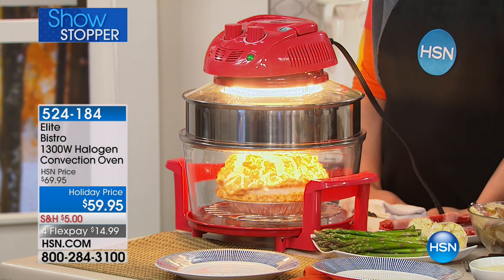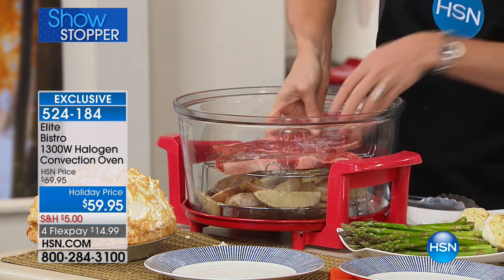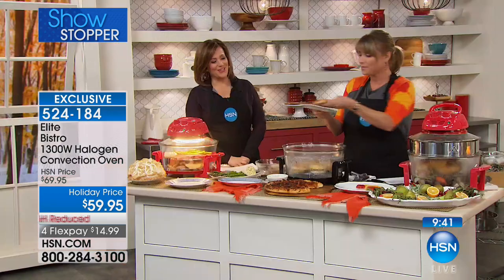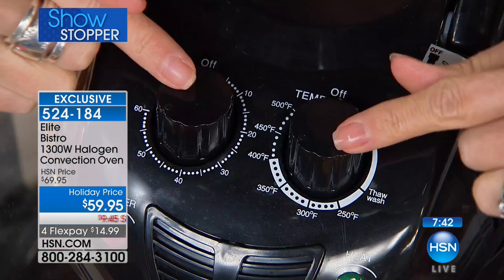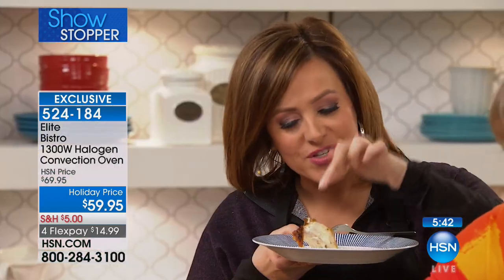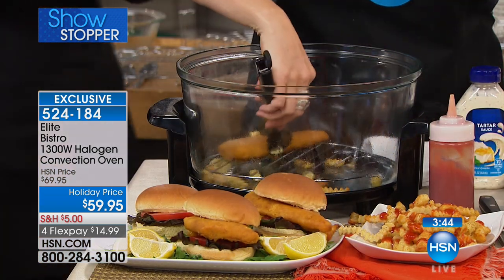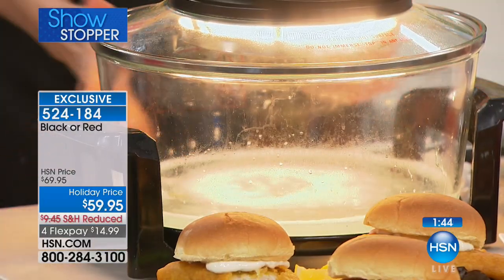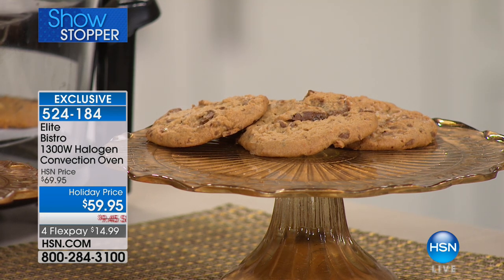Elite Bistro 1300Watt Halogen Convection Oven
Do delicious everyday with this compact cooking dynamo. This versatile halogen convection oven can grill, roast, steam, bake, broil or even thaw...